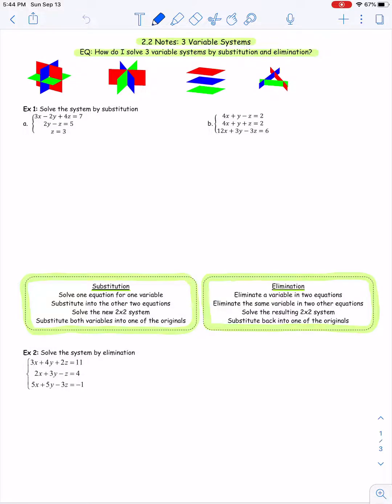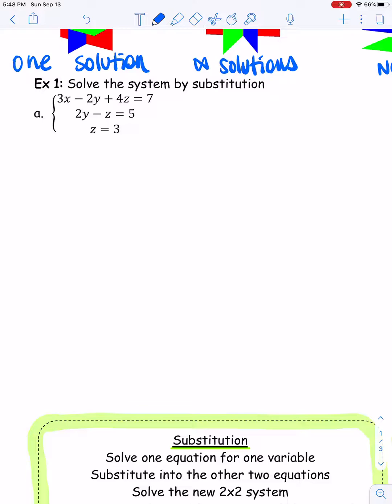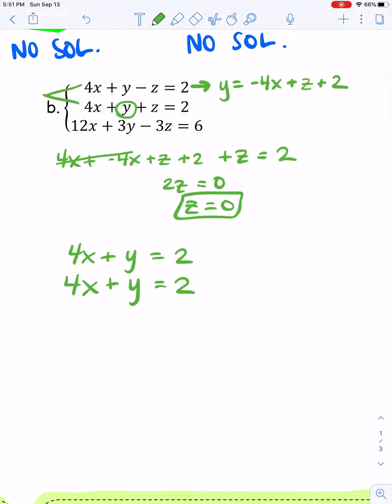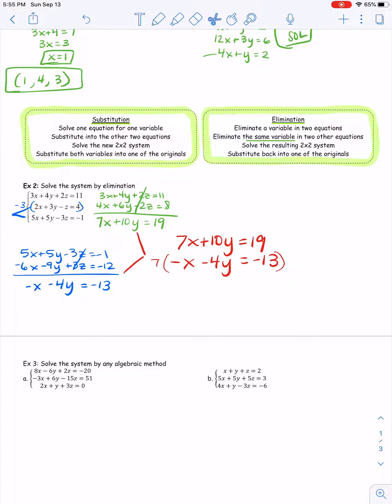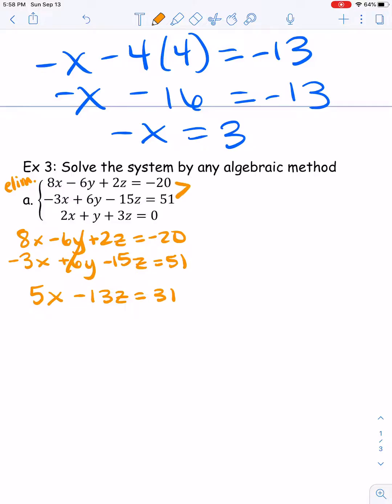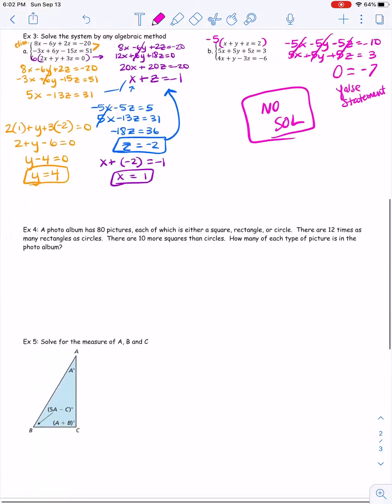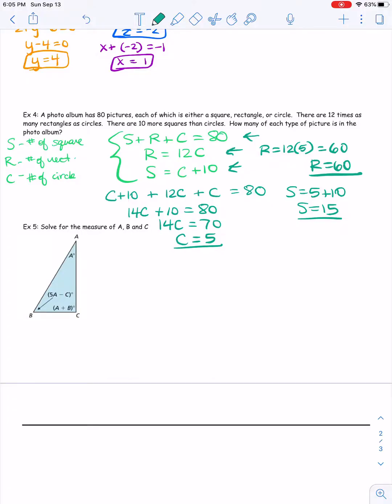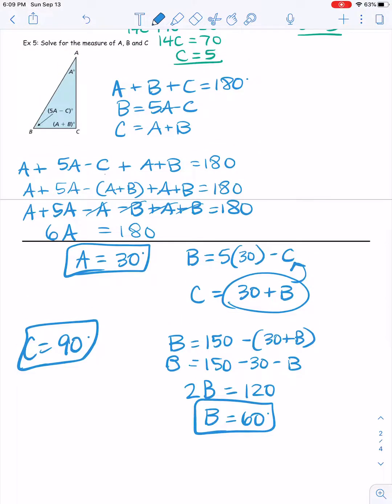2.2 Notes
3 variable systems (sorry it's not widescreen)